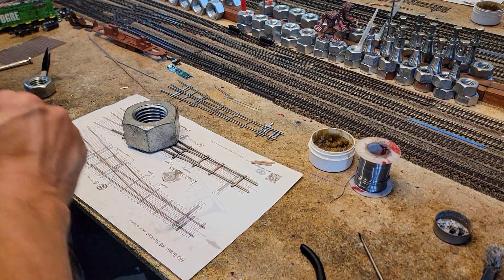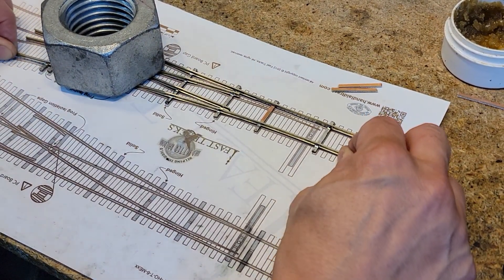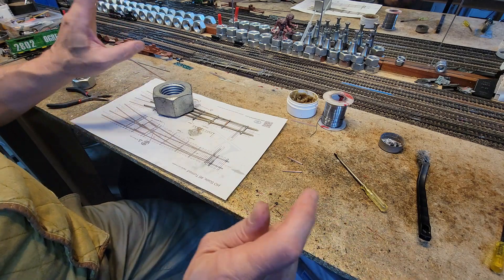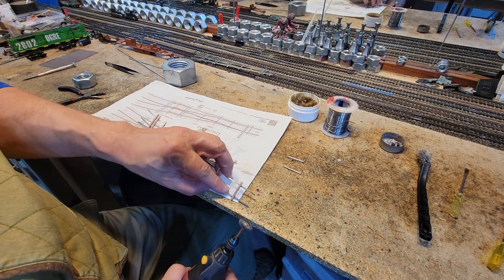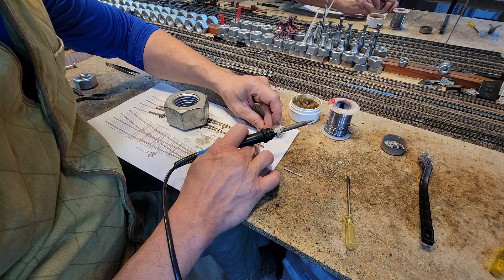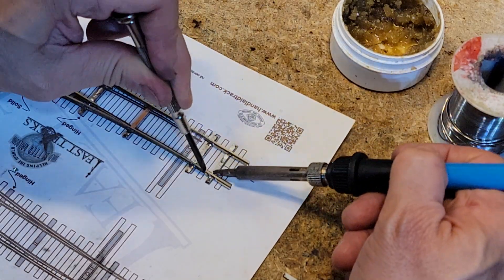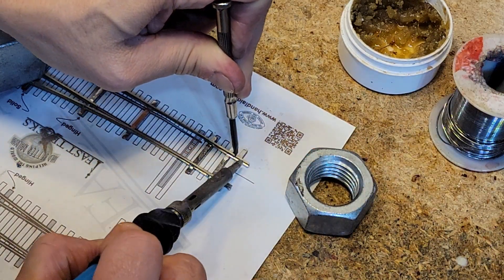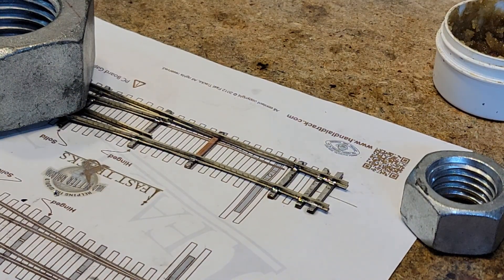Build Fast Tracks Switches Part 7 Setting up for Strength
We need to reinforce the switch before we install the hinged points.